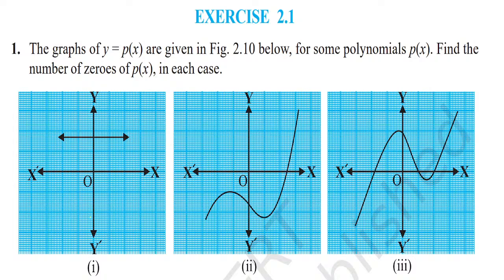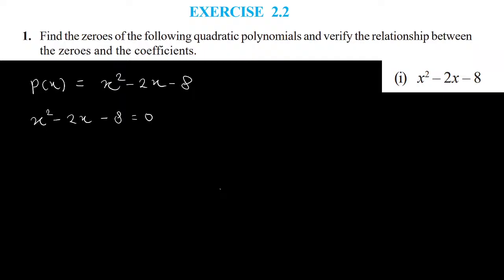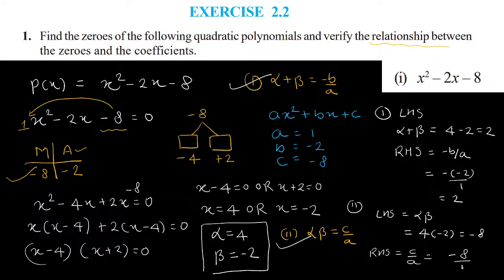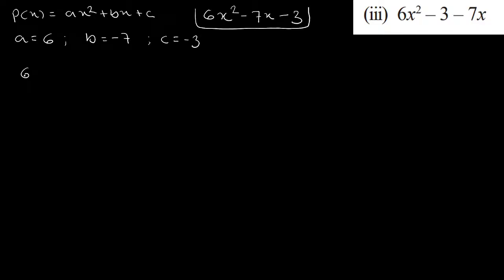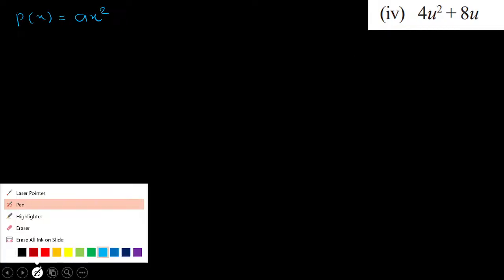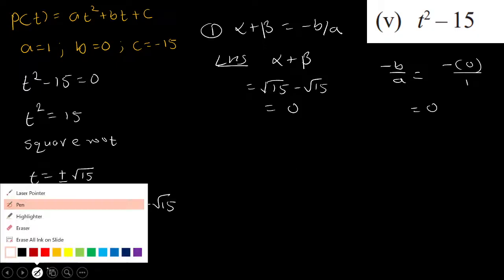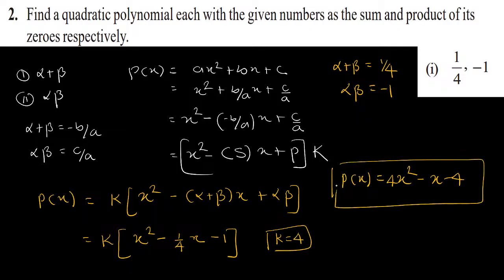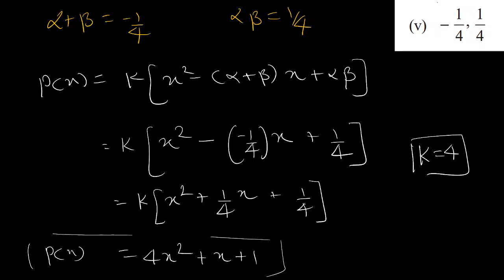UnLock MaThs Live Stream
​Welcome back to UnLock MaThs! 🚀 In this live session, we are diving deep into Concept 02 of Polynomials for Class X CBSE.

​If you've mastered the introduction to zeroes, it's time to level up! In this video, we explore the crucial Relationship Between Zeroes and Coefficients of a polynomial and how to visualize them using Graphs. This is a highly tested topic in board exams, so make sure to watch till the end! 📚✏️

​📌 What we cover in this video:

• Quick recap of Zeroes of a Polynomial

• The relationship between zeroes and coefficients for Quadratic Polynomials

• Visualizing polynomials on a Graph (Parabolas, x-intercepts)

• Step-by-step solutions to important exam-style questions

• Tips and tricks to solve polynomial questions faster

​⏱️ Timestamps:

0:00 - Introduction & Recap of Concept 01

2:15 - Understanding Coefficients and Zeroes

6:30 - Formula for Sum and Product of Zeroes

10:45 - Graphical Representation of Polynomials

14:20 - Practice Question & Problem Solving

16:00 - Summary & Next Steps

(Note: Adjust these exact times to match the flow of your 16-minute stream!)